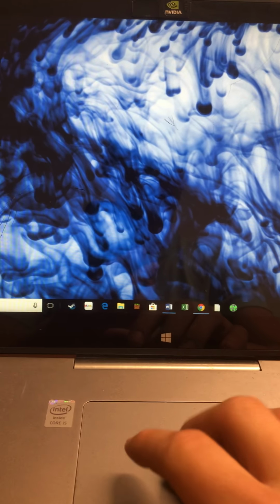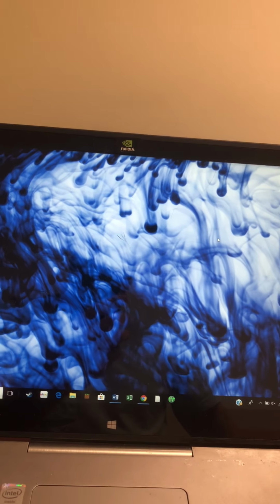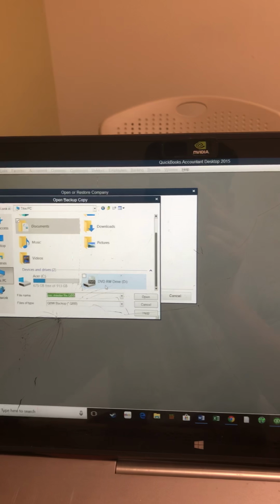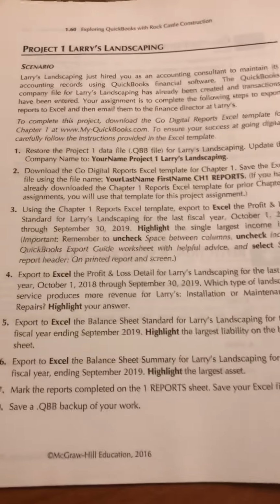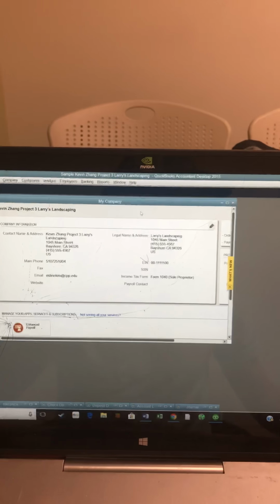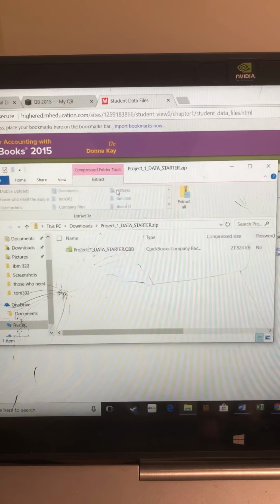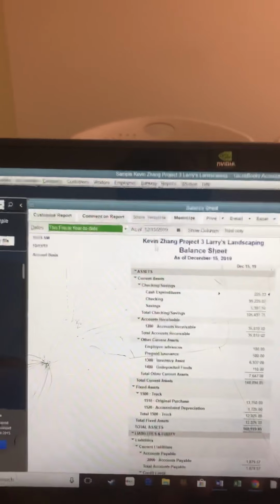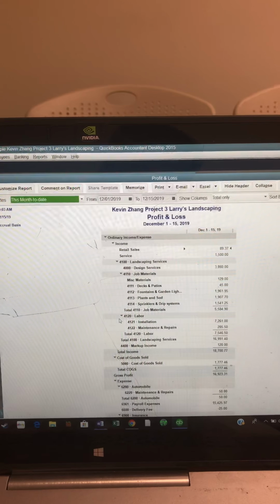Quick books Project 1 2015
How to download the files and software as well as how to do the projects. Cpp guide.